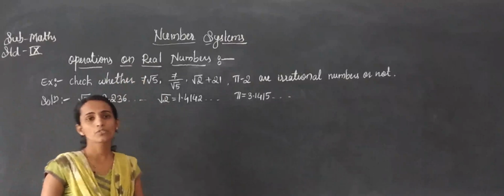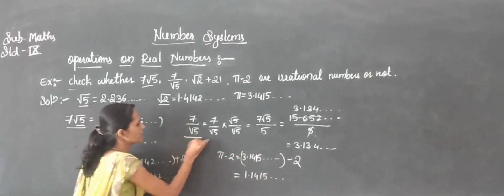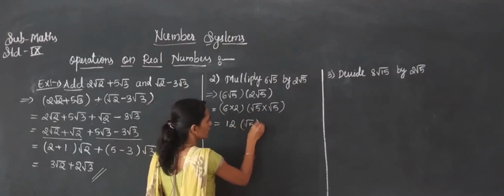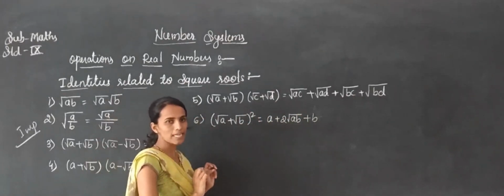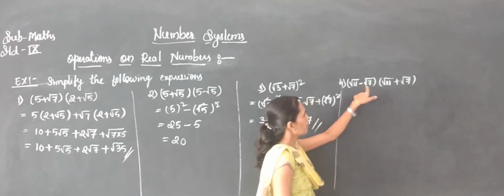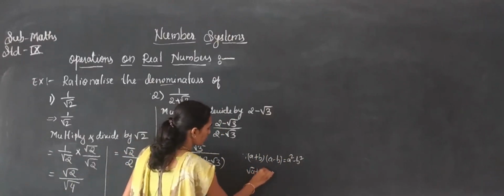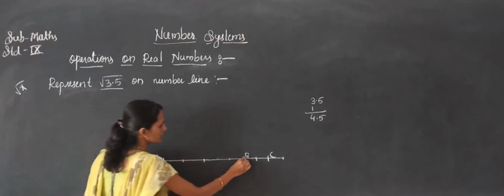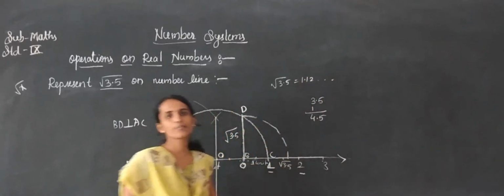Mathematics : Number Systems Session II (By Smt S.M. Patil).